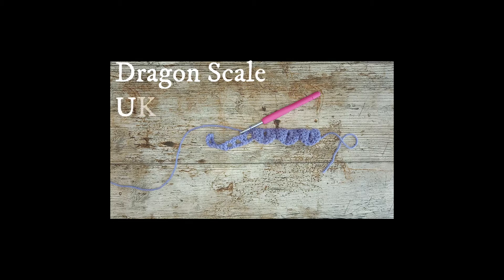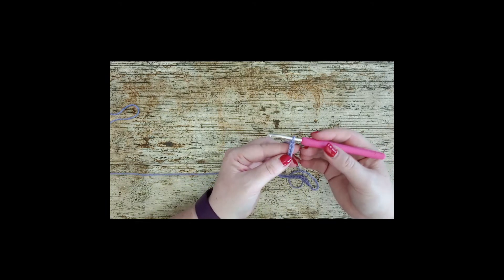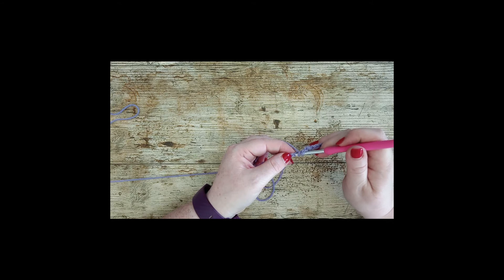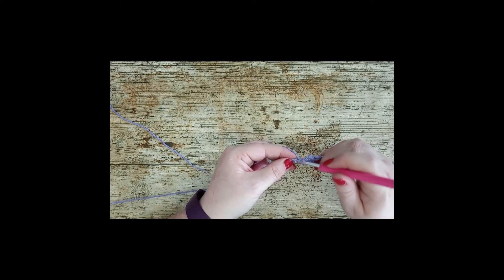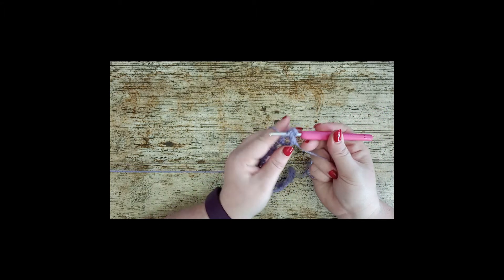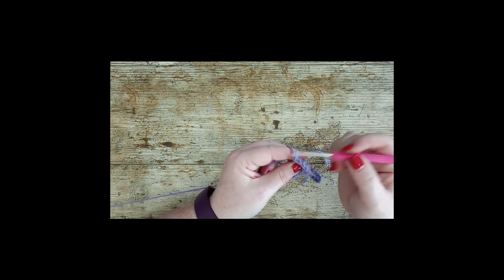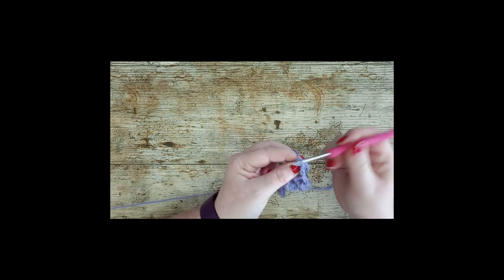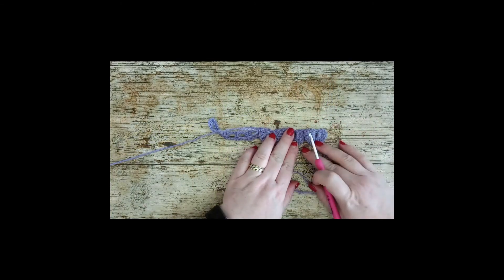How to create a Dragon Scale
Part of Monday Makes series